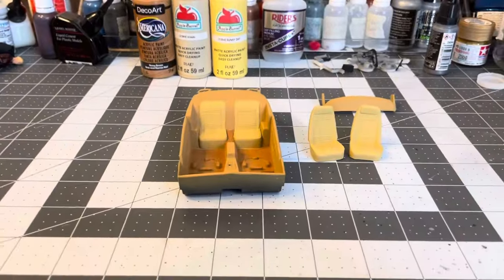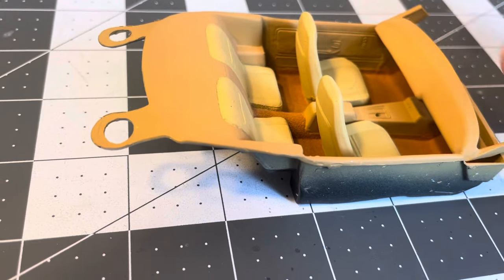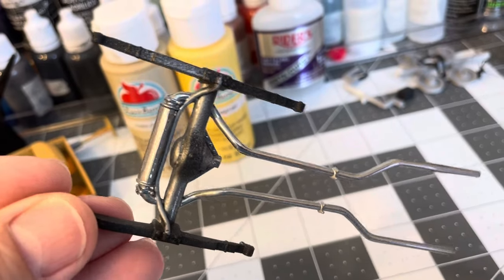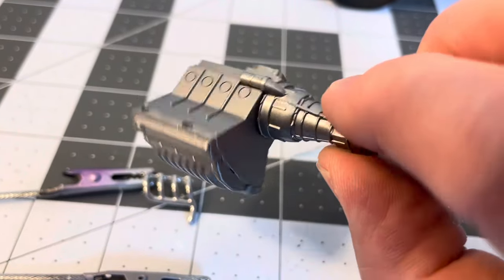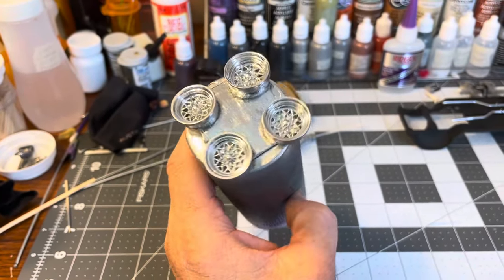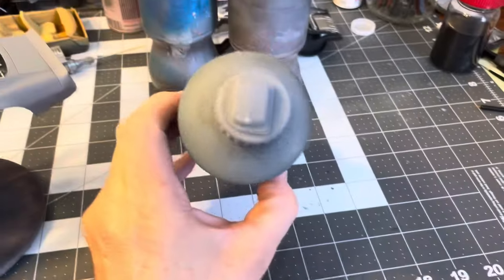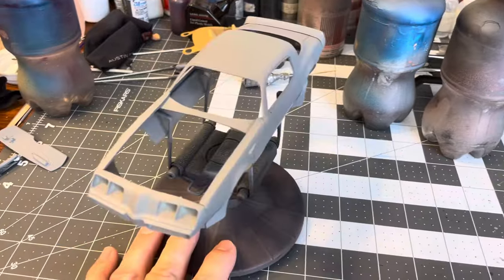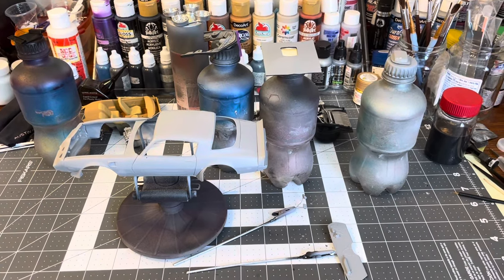MPC 1979 Pontiac Trans Am Build Update. Sept. 9, 2023.